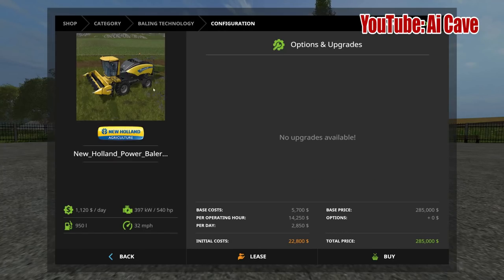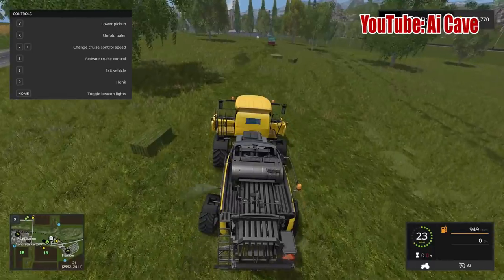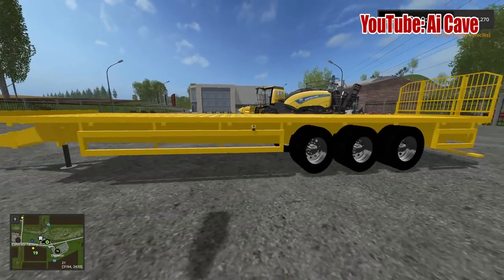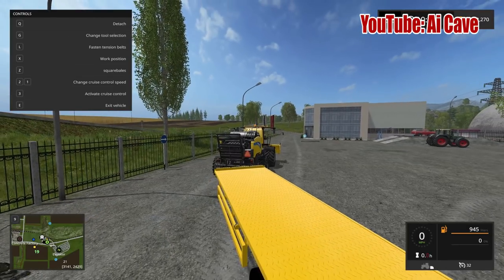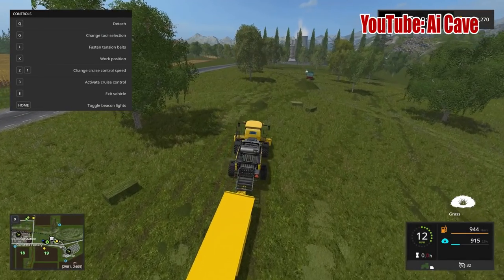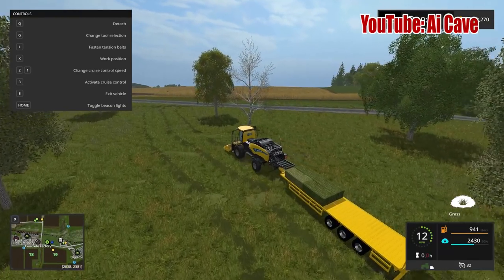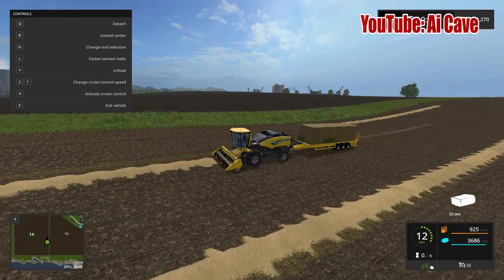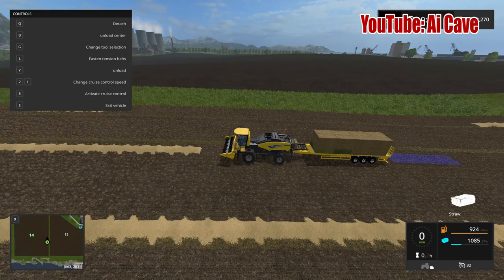Farming Simulator 2017 Weird Mod Update - NEW HOLLAND POWER BALER & Autoload Trailer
Farming Simulator 17 Weird Mod Update - NEW HOLLAND POWER BALER & Autoload Trailer. In the past i did a video about a Weird BALER Mod. Had only one problem with it - no trailer hook. Well now NEW HOLLAND POWER BALER comes with a hook and trailers with auto load. I don't think a lot of you will like it but it does help me a lot with my mod video reviews.

(PC, Xbox One, PS4)

My PC:
CPU: Intel® Core™ Processor i7-6900K Eight-Core
MOTHERBOARD: ASUS X99-E ATX
VIDEO: EVGA GeForce® GTX 1080 ACX 3.0 Edition 8GB GDDR5X